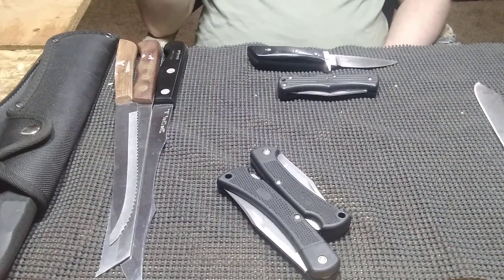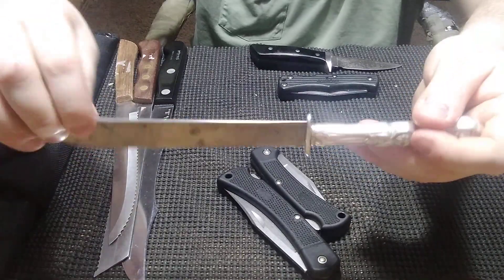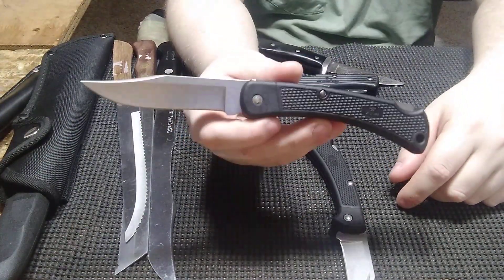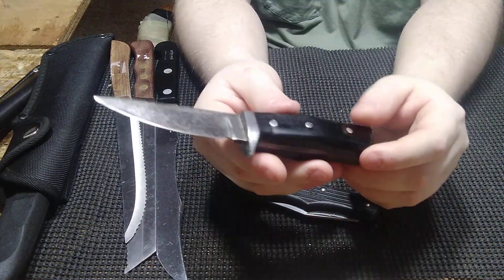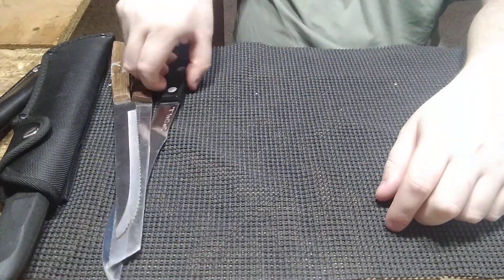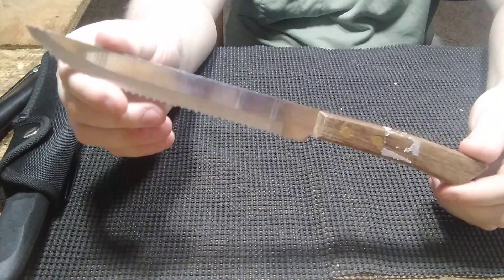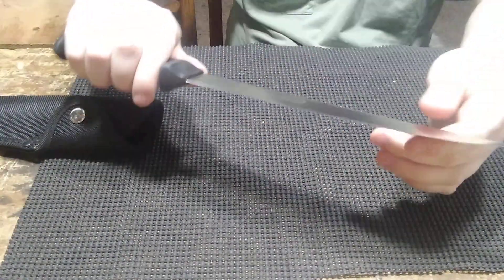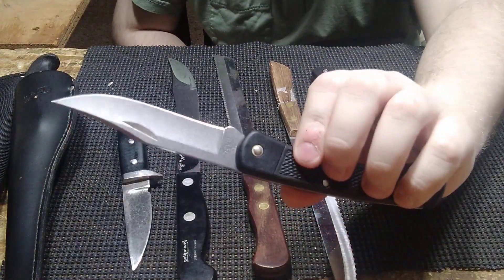showing off a few projects and new items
hope you enjoy the video and my eBay profile is